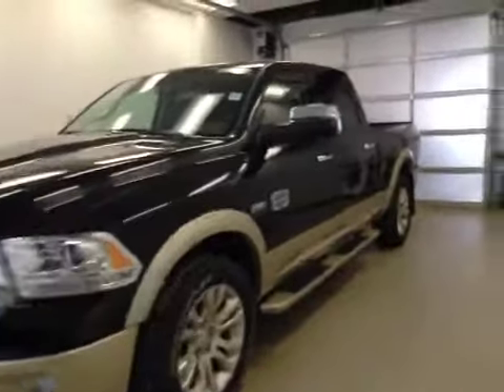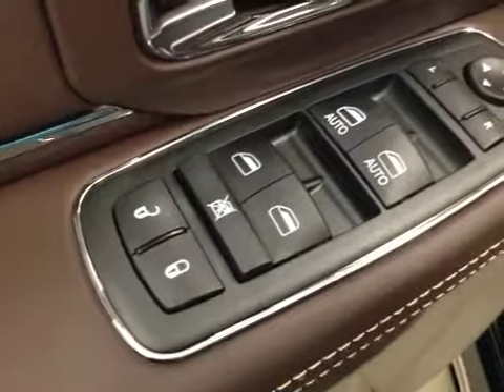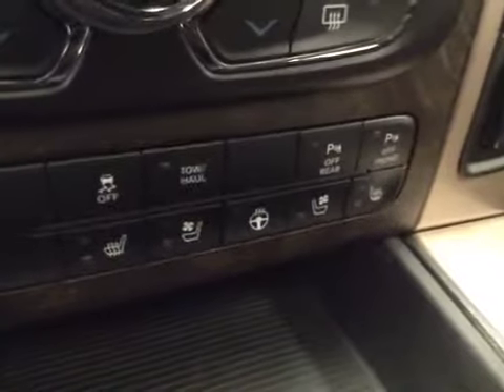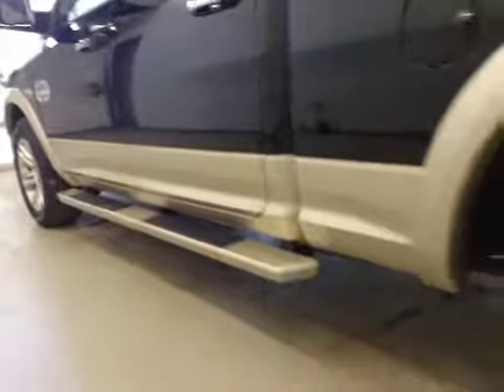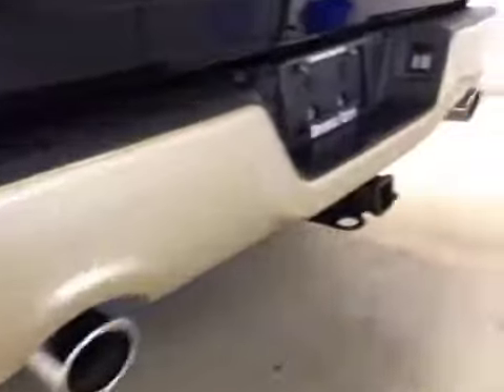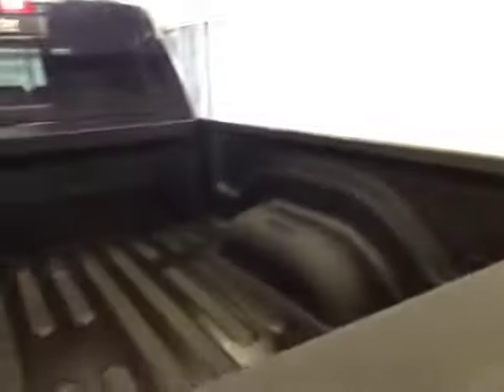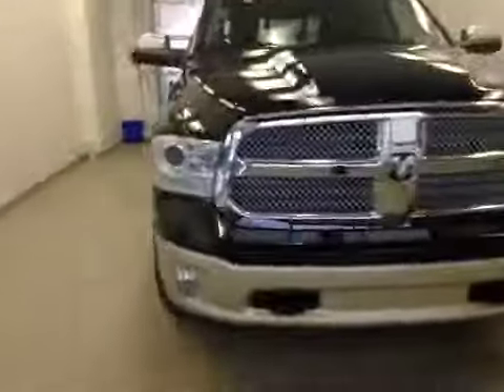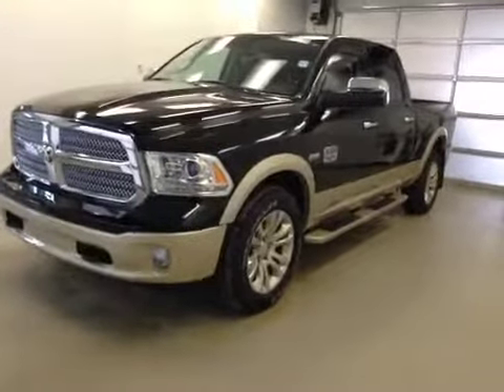2015 Ram 1500 4WD Crew Cab 149" Longhorn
This is a 2015 Ram 1500 4WD Crew Cab 149&quot; Longhorn with A/T transmission Black[PX8,Black] color and Canyon Brown/Frost Beige interior color.  This video is recorded and uploaded by cDemo Mobile Inspector